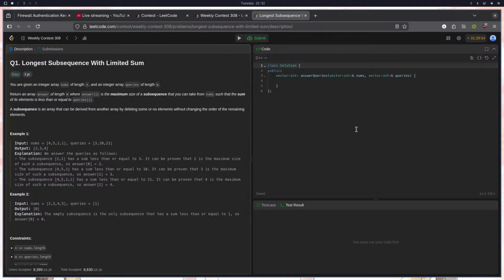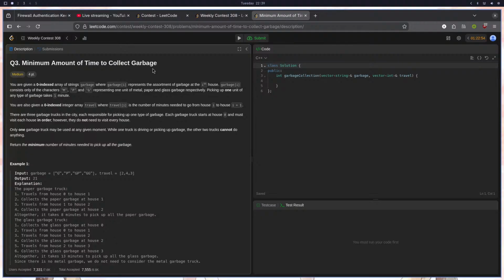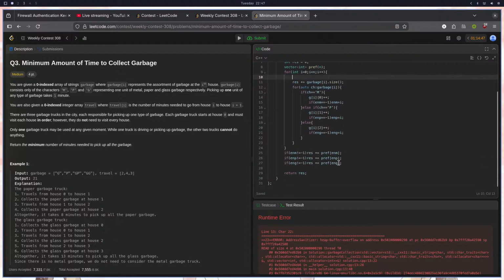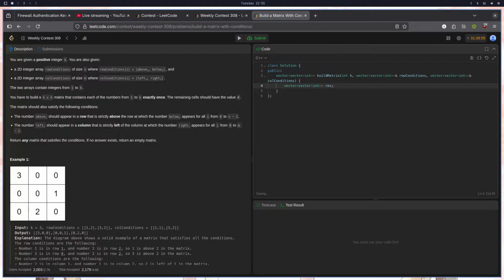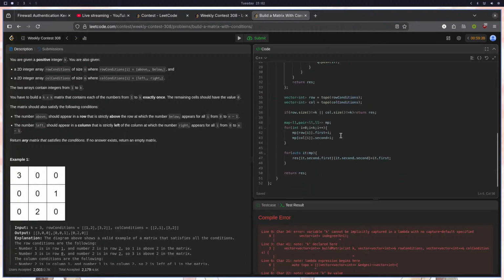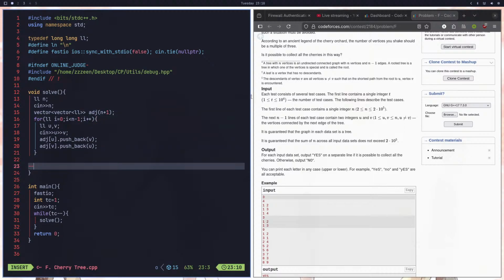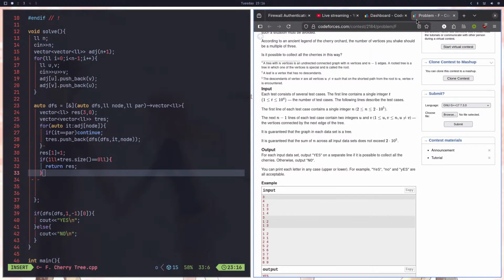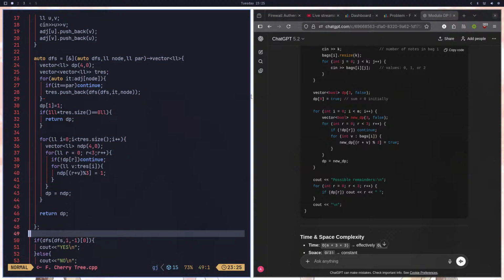Attempting Leetcode Weekly Contest 308 + maybe some codeforces problems | ZZZEEN